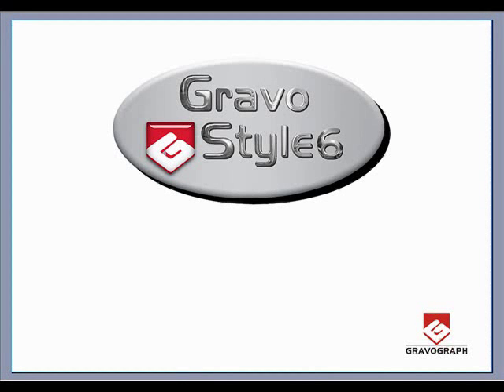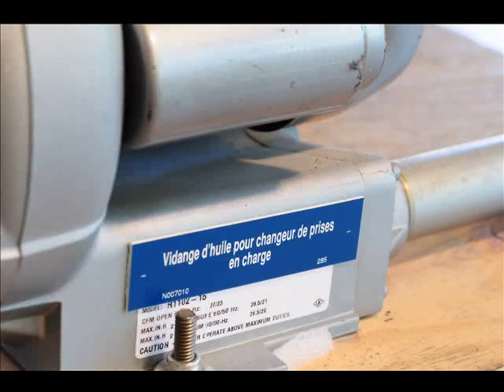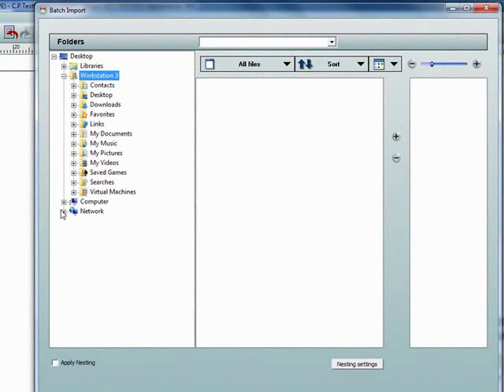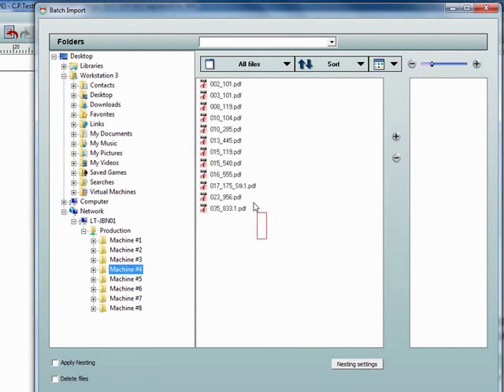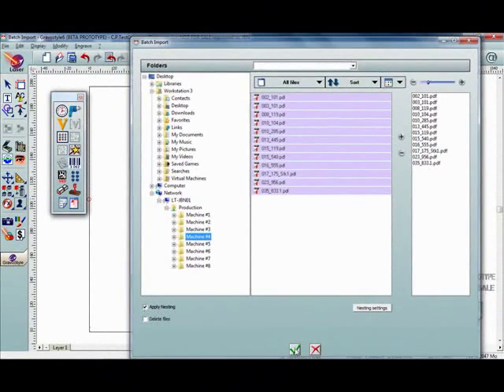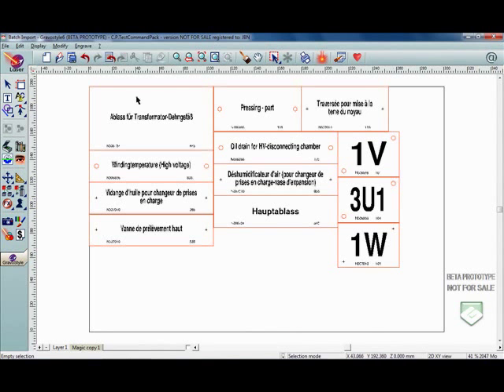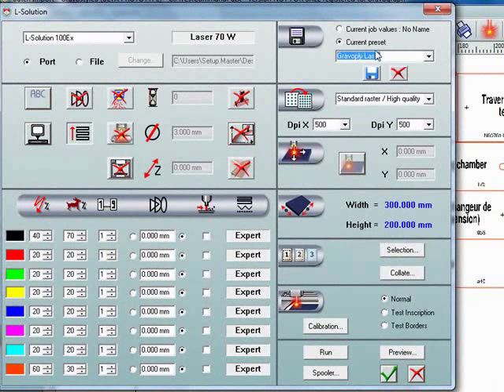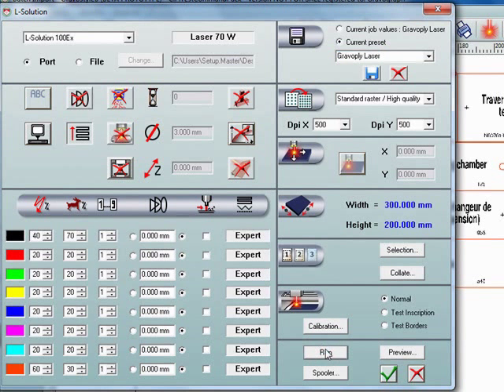Logiciel Gravostyle™ - Comment importer un groupe de fichiers en un clic ?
Gravograph est fournisseur mondial de solutions de gravure et découpe, laser ou mécanique. En plus de produire ses machines, Gravograph fournit également le logiciel de pilotage : Gravostyle™.
Découvrez sur cette vidéo la fonction d’import d’un groupe de fichiers (en anglais : batch import). Elle permet d’insérer, en un clic, plusieurs fichiers dans Gravostyle™ de type .pdf, .gnh, .jpeg, ainsi que des fichiers vectoriels. Elle est notamment appréciée pour la production de petites séries, de plaques personnalisées, d’éléments de signalétique… Jusqu’au sein des ateliers de production de pièces complexes qui nécessitent un étiquetage industriel.
Pour une découpe encore plus optimale, couplez cette fonctionnalité à la fonction d’optimisation de matière ! Appelée « nesting » en anglais, elle permet de positionner automatiquement les éléments à découper sur la feuille de matière, de manière à limiter la quantité de chutes.
Une fois le positionnement des différents éléments réalisé sur le job, lancez normalement le processus de découpe.
Compatible avec les machines laser et mécaniques de la marque Gravograph, l’import groupé de fichiers est disponible à partir du niveau Industry du logiciel Gravostyle™.

Gravograph - une marque du groupe Gravotech.